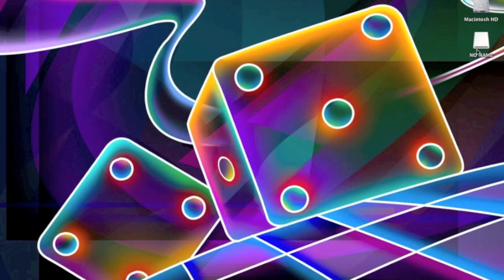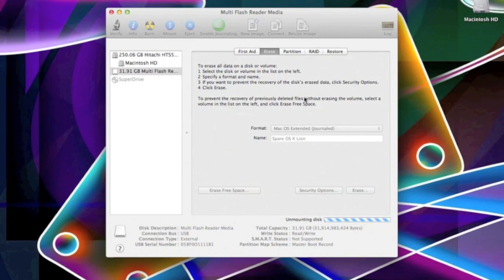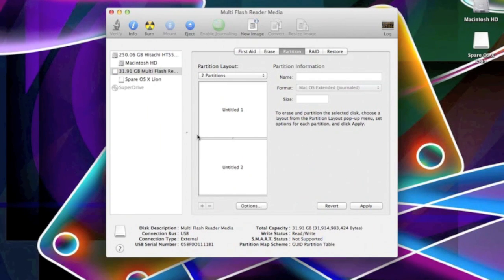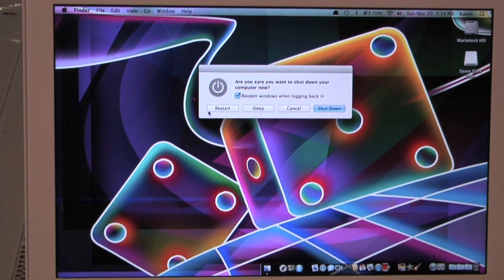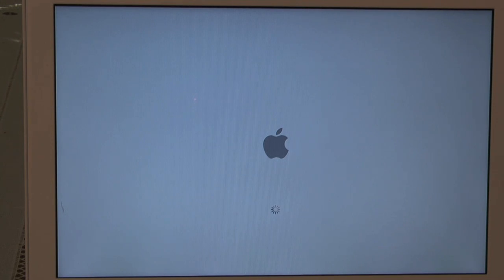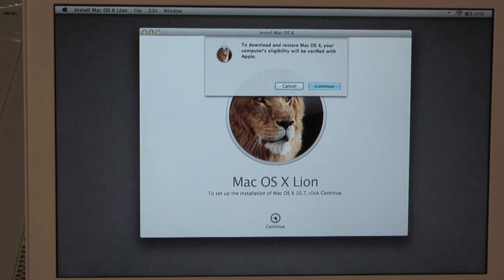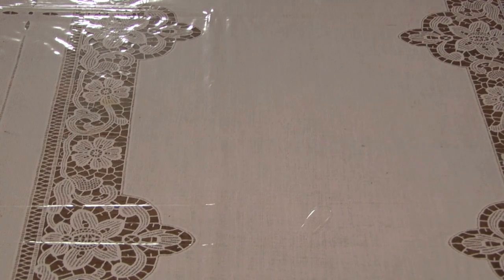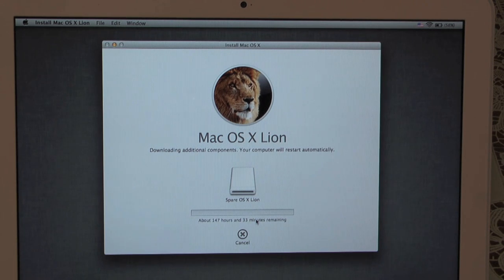How to create a bootable Os X Lion flash drive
This is how you create a flash drive that can be used to boot OS X Lion from when you are quickly on the go for something. I think this is really handy because it is a flash drive(everything will be very speedy), for when you do not want to store something are your hard drive.